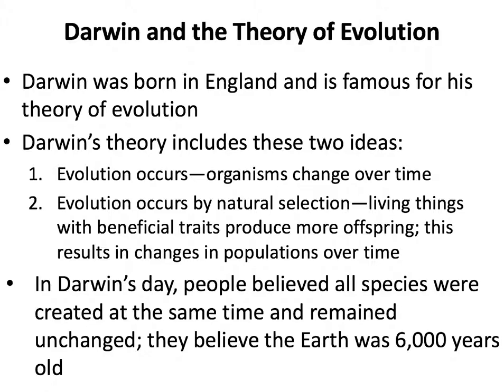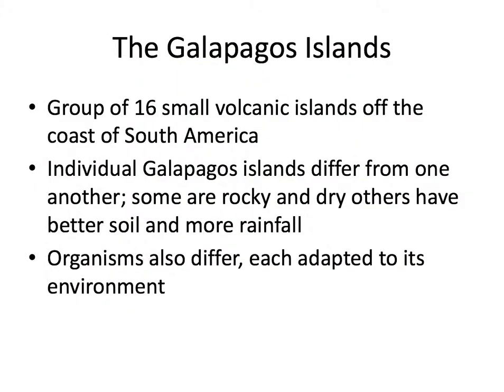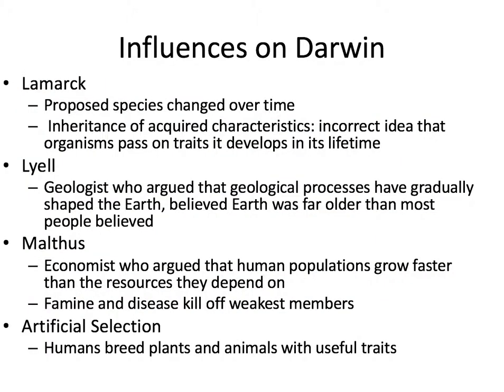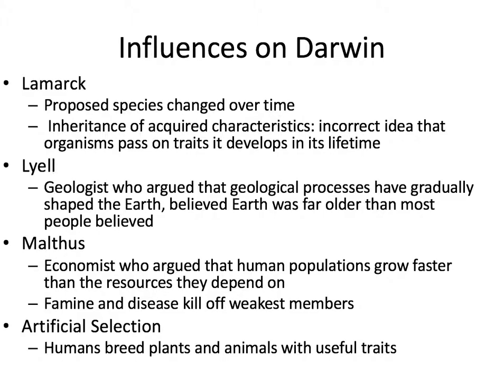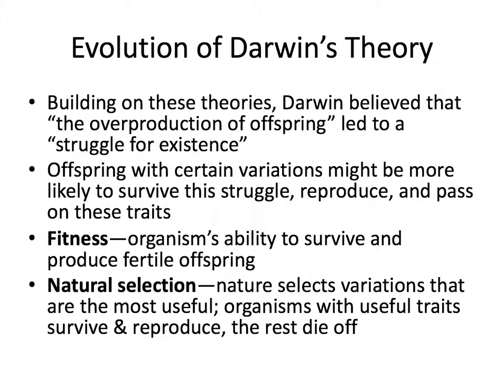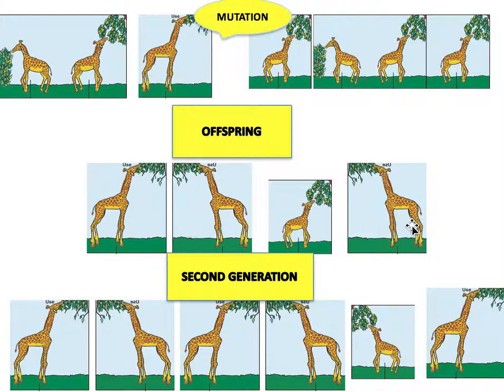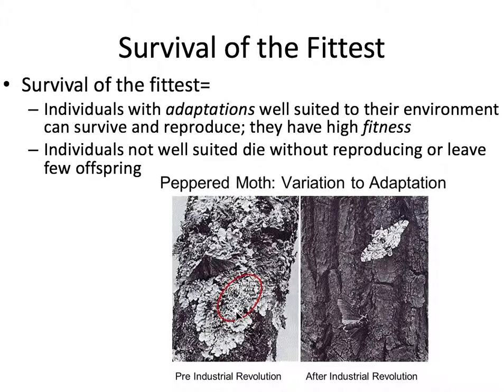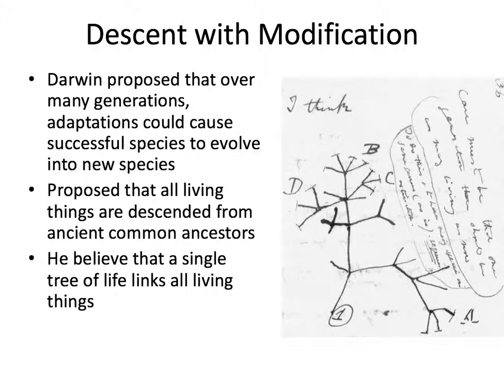Charles Darwin and Evolution